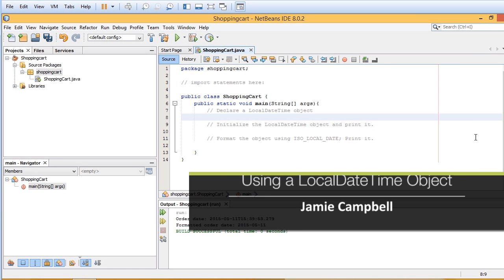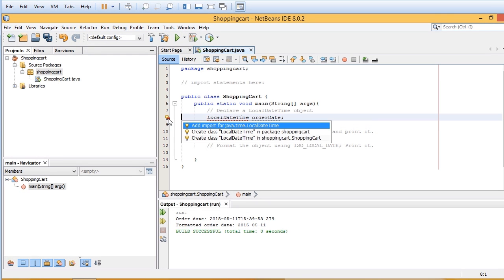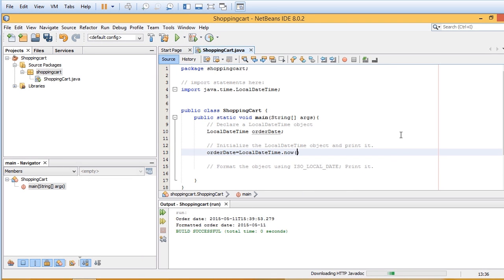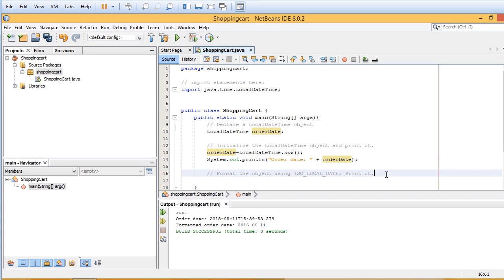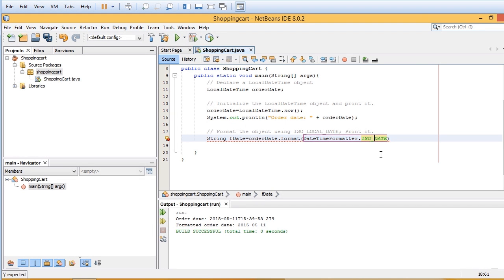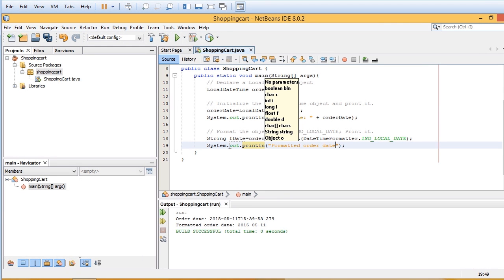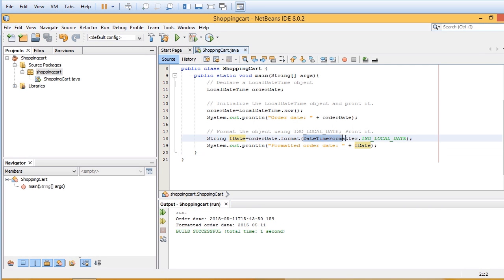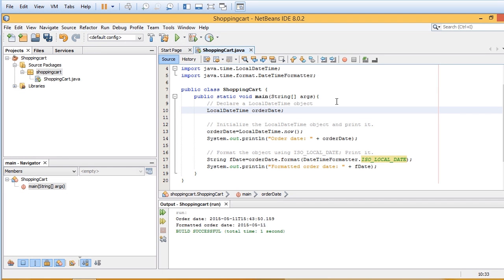Java SE 8 Fundamentals: Using a LocalDateTime Object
This video is a sample from Skillsoft's video course catalog. After watching it, you will be able to declare and use a LocalDateTime object in a Java program.